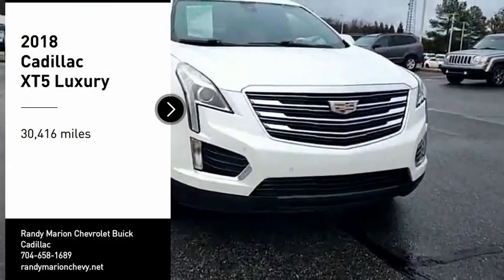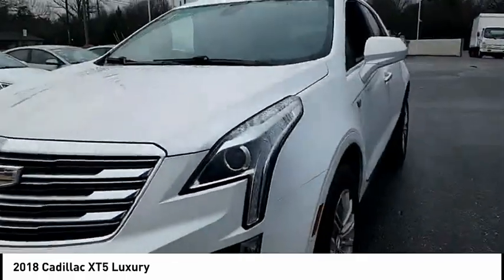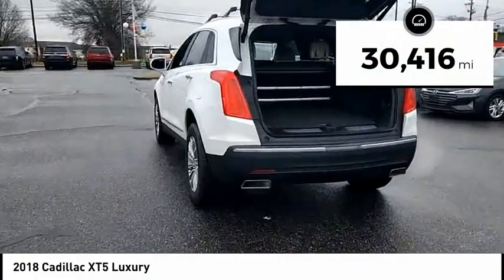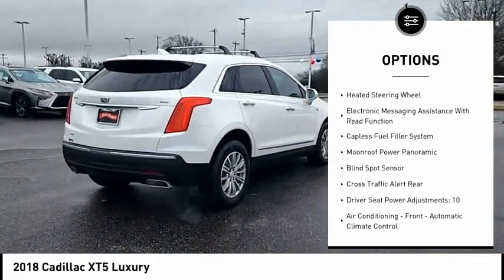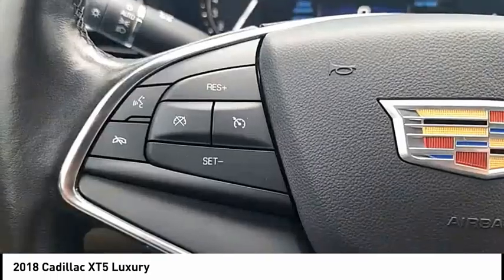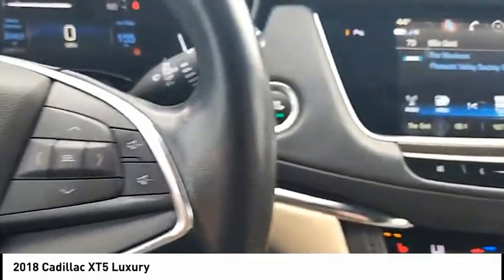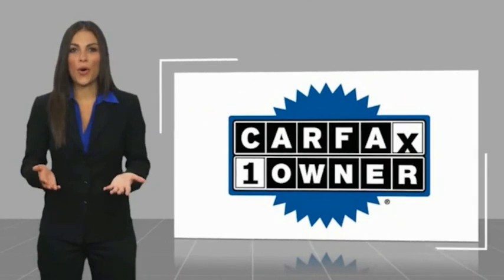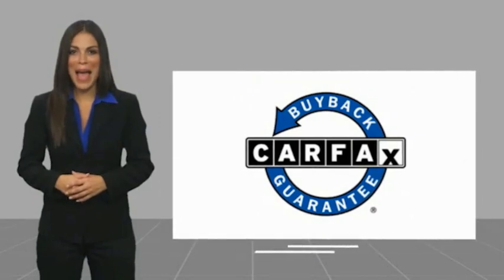2018 Cadillac XT5 Mooresville NC 51811X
2018 Cadillac XT5 Luxury